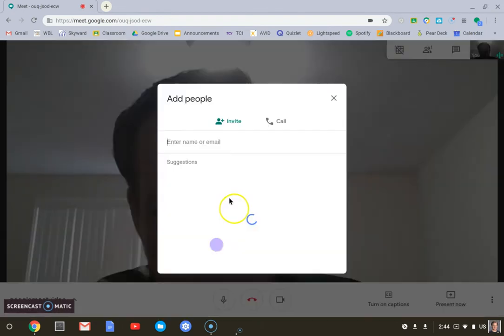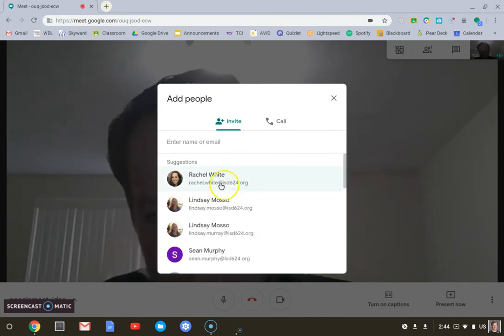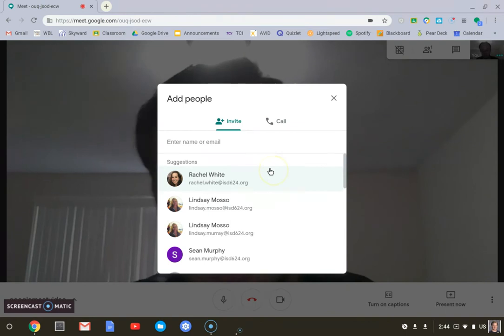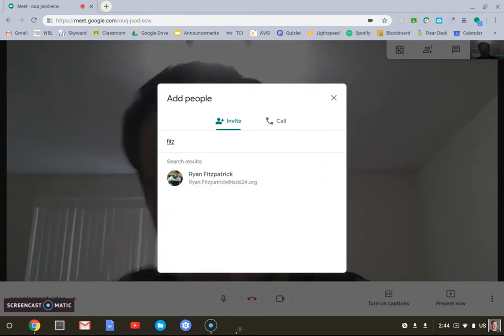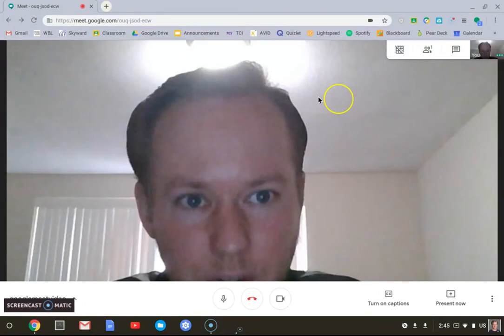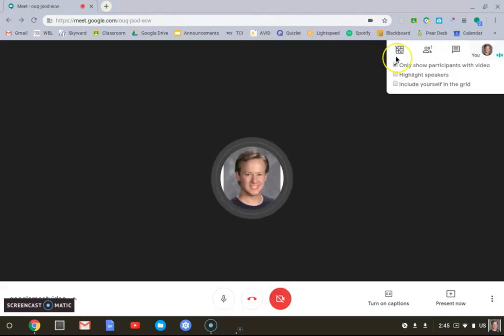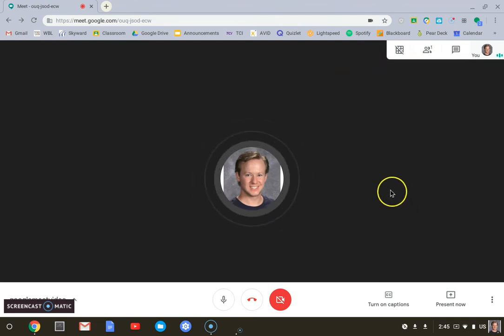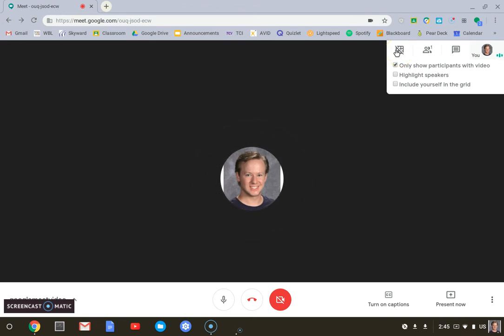Google meet and Hangouts tips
Tips on how to make google meets and best utilize it and how to make google hangouts an messenger format.